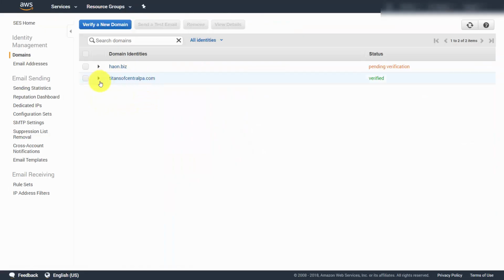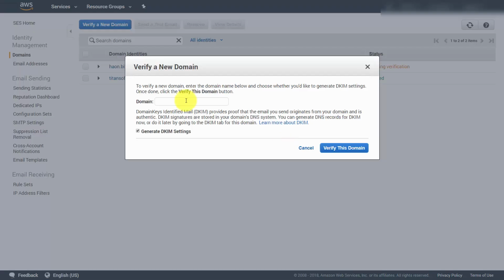33 Cloud Based E Mail Octopus Promoting Website Domains Scale Your Email Marketing With Amazon SES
Cloud Based E Mail Octopus Promoting Website Domains Free Scale Your Email Marketing With Amazon SES Training Course